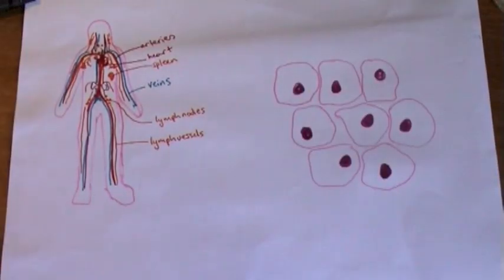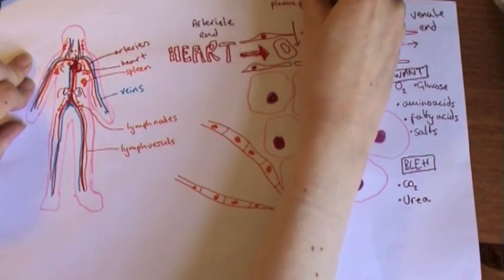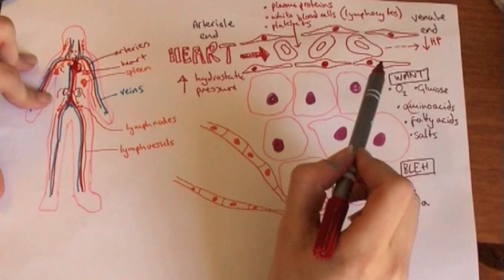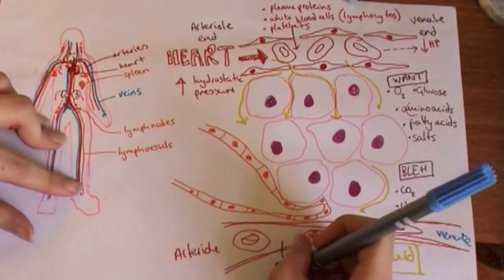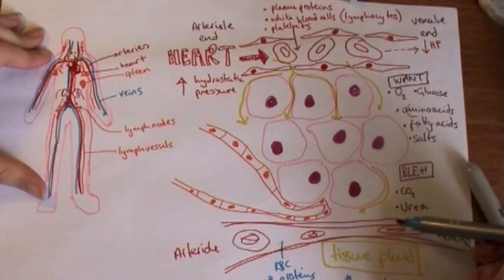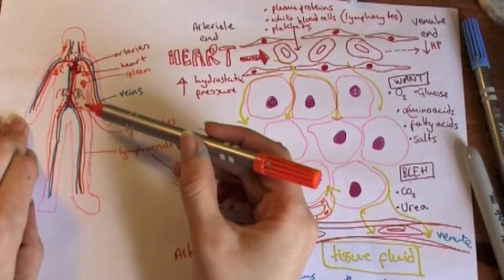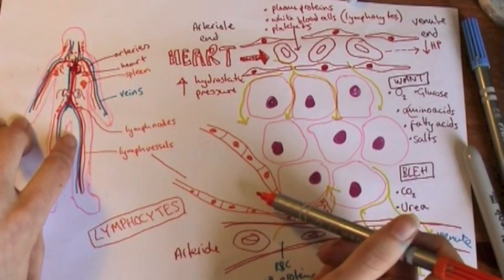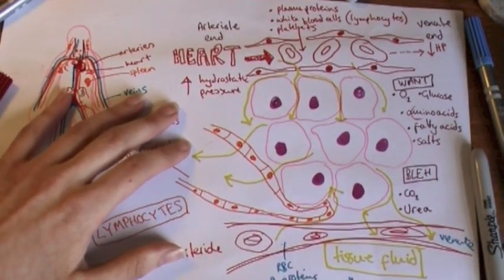Blood, Tissue Fluid and Lymph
Overview of formation of tissue fluid and lymph